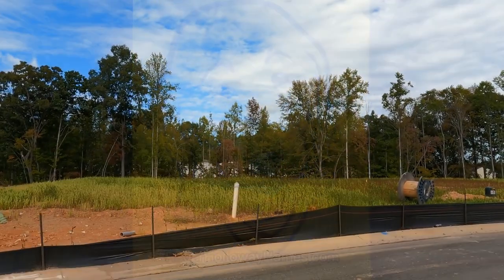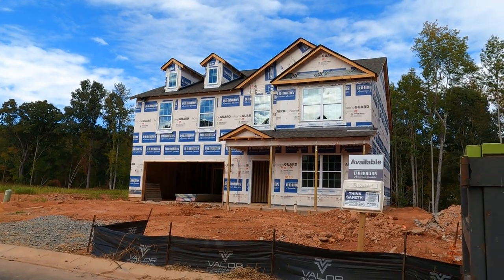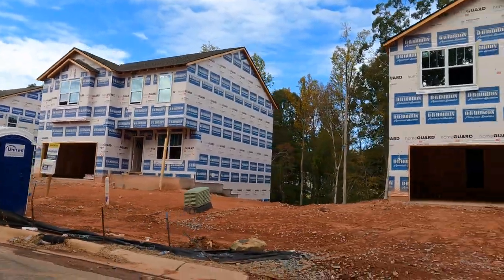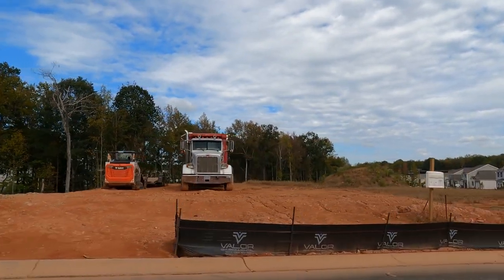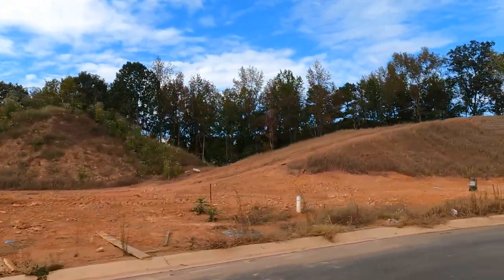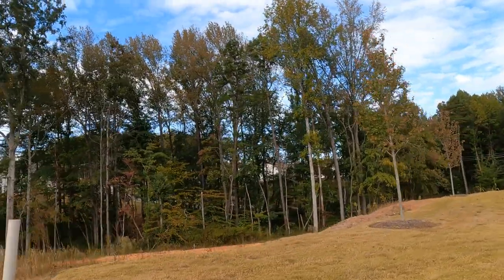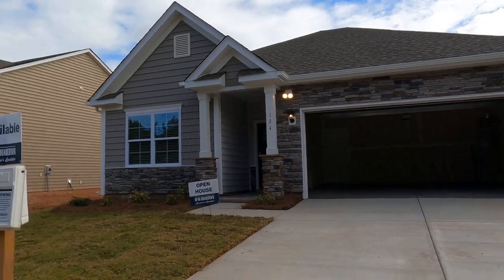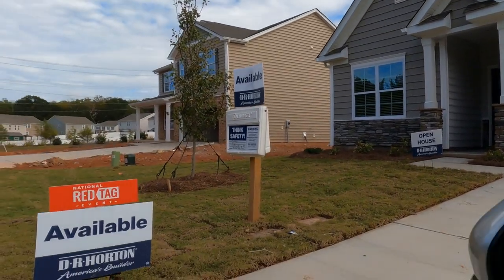Live the Dream Life at Crossroads in Locust, North Carolina [Near Charlotte]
Welcome to the Crossroads, a beautiful new development from DR Horton in Locust, NC. Whether you're a recent college graduate or simply looking for a change of pace, this community is the perfect place to call home.

DR Horton is known for building value-built homes, and the Crossroads is no exception. With its immaculate landscape, stunning new construction homes, and welcoming atmosphere, this community offers a comfortable and convenient living experience. These homes are built to the highest standards of craftsmanship and feature modern amenities, spacious floor plans, and high-quality construction materials, making them both beautiful and practical.

As one of the largest home builders in the United States, DR Horton has a reputation for excellence in construction. This community is built to last, ensuring that you'll enjoy your home for years to come.

Living near Charlotte, NC offers an abundance of opportunities for entertainment, education, and cultural experiences. From world-class museums and galleries to exceptional dining and shopping to beautiful parks and outdoor recreation areas, there's something for everyone in this vibrant city.

At ProStead Realty's Roger Holloway Team, we understand that relocating can be stressful. That's why we're committed to providing you with exceptional customer service and support throughout your journey. Our experienced team is dedicated to helping you find the perfect home that suits your needs and budget, and we'll guide you through the entire buying process to ensure a seamless and stress-free experience.

DR Horton Crossroads in Locust, NC offers the perfect blend of small-town living and big-city convenience. The beautiful community is designed to provide residents with a comfortable and convenient living experience, and the high-quality homes built by DR Horton are a testament to their commitment to excellence. Relocating to Charlotte, NC has never been easier - with Crossroads, you can enjoy the best of both worlds. Living near Charlotte, NC provides an abundance of opportunities for entertainment, education, and cultural experiences, and the community of Crossroads offers a peaceful retreat from the hustle and bustle of the city. If you're looking for the perfect place to call home, come visit DR Horton Crossroads in Locust, NC and discover why so many families, professionals, and retirees are choosing to put down roots in this beautiful community.

So why wait? Let us take you to the Crossroads from DR Horton in Locust, NC, and discover why so many families, professionals, and retirees are choosing to call this community their home. It's the perfect place to enjoy small-town living while still being close to the vibrant city of Charlotte. We look forward to welcoming you to our beautiful Charlotte area!